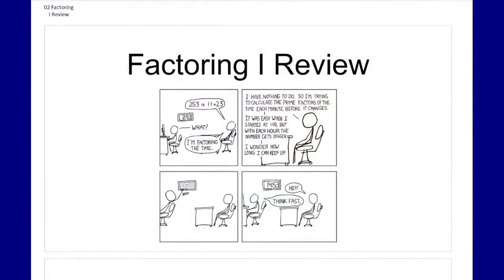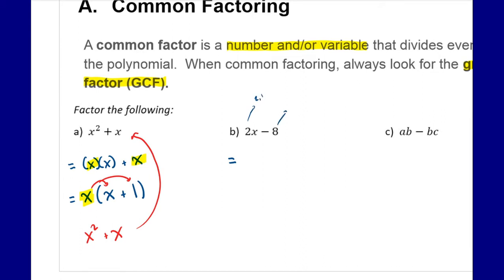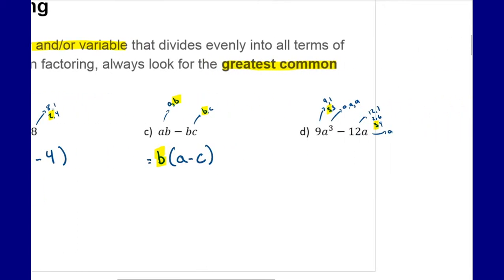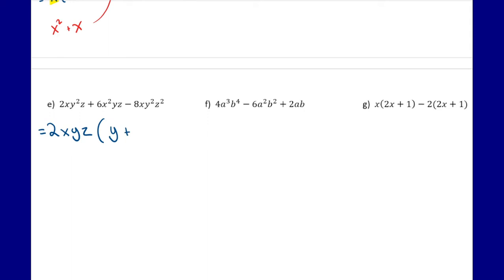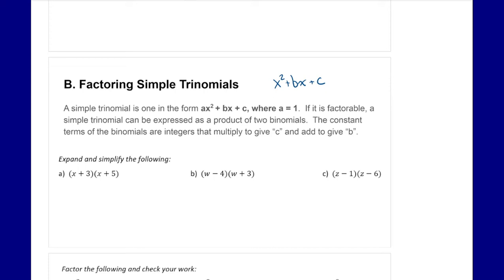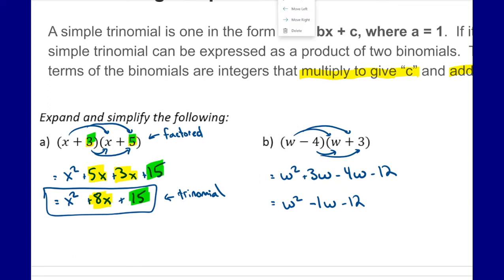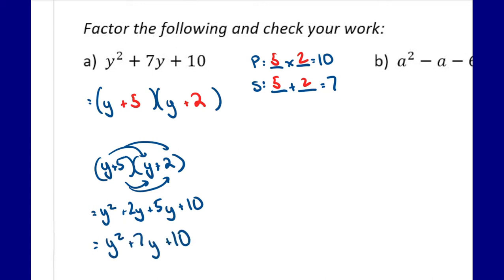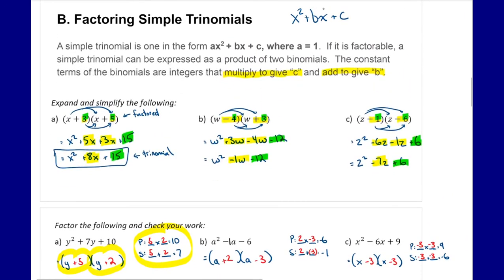02 Factoring I Review